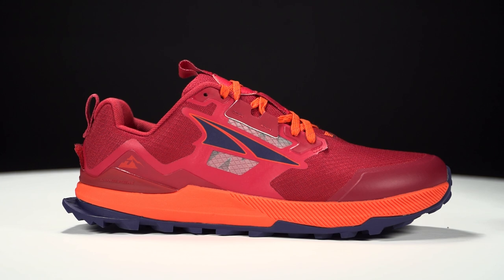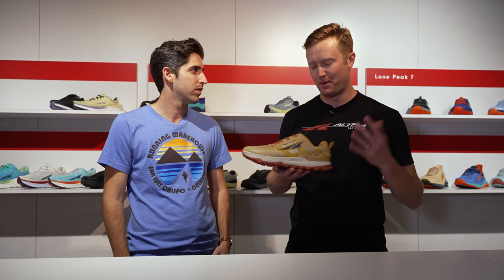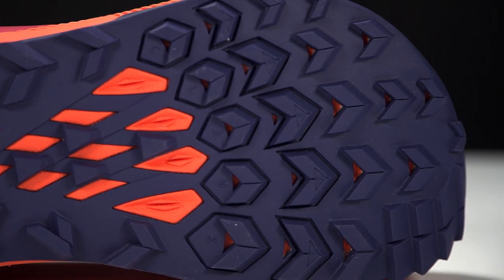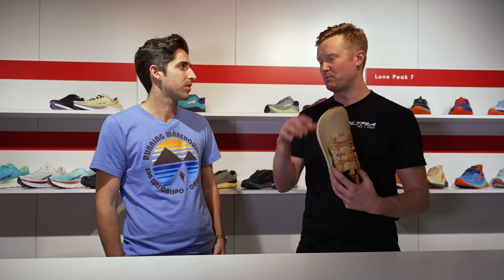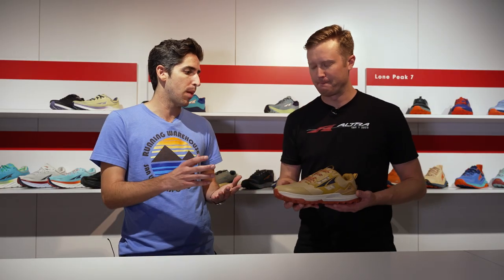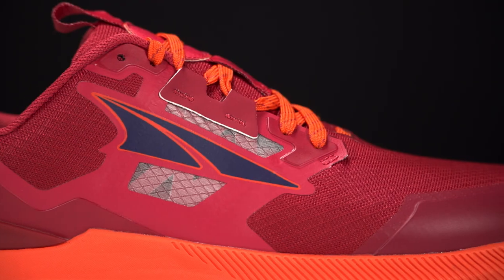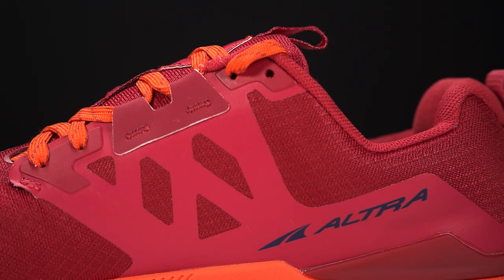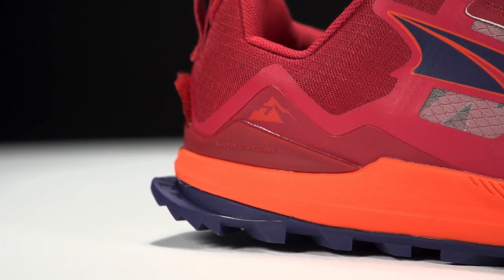Altra Lone Peak 7 First Look | A Trail Running Workhorse Year After Year!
The Altra Lone Peak 7 returns and continues on its legacy as a reliable, do-it-all trail running shoe. With enhanced traction and plenty of cushioning to go the distance, the Lone Peak 7 is built to handle all of your trail running needs.

The Altra Lone Peak 7 is available NOW at Running Warehouse!